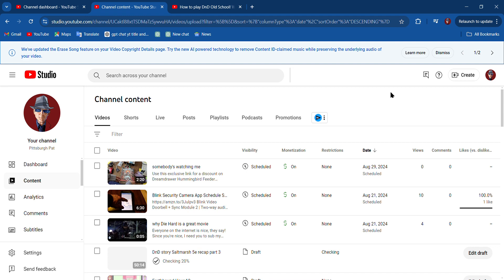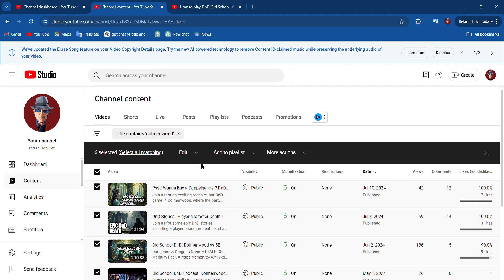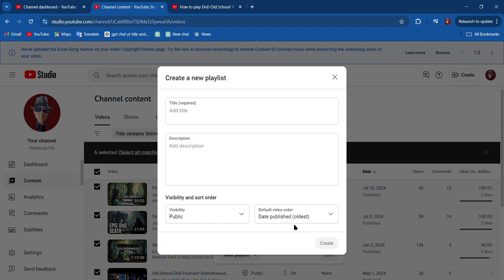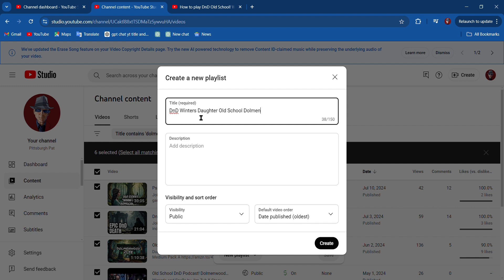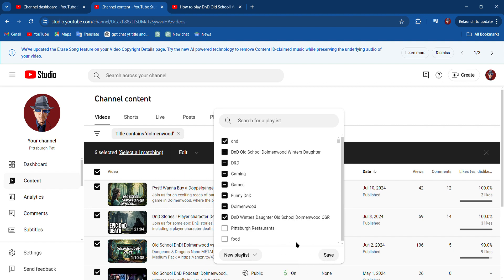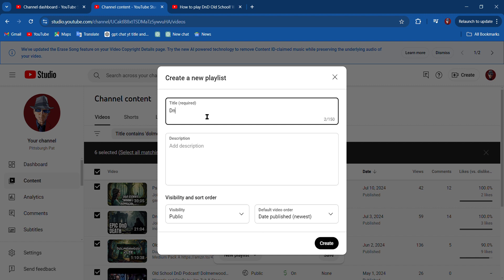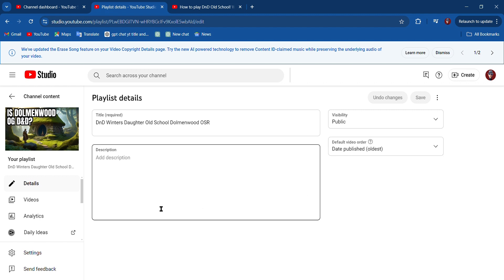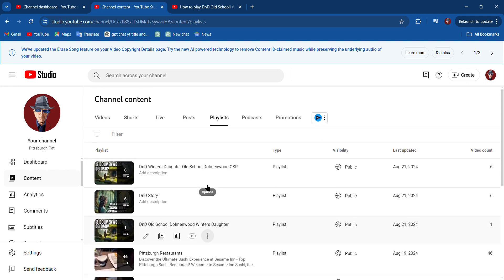How do you make a new YouTube playlist?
All-new Amazon Fire HD 10 tablet, built for relaxation, 10.1" vibrant Full HD screen, octa-core processor, 3 GB RAM, latest model (2023 release), 32 GB, Black
Learn how to create a new playlist on YouTube in just a few simple steps! Watch this video tutorial to start organizing your favorite videos today.
Learn how to create a new playlist on YouTube with this easy tutorial. Organize your favorite videos and keep them all in one place with this step-by-step guide.Learn how to create a new playlist on YouTube in just a few simple steps! This tutorial will guide you through the process of organizing your favorite videos into a playlist for easy viewing. Start creating your playlist today!How to create a new playlist on YouTube